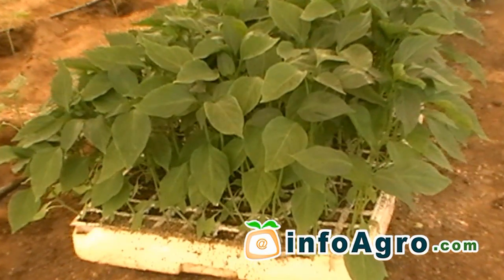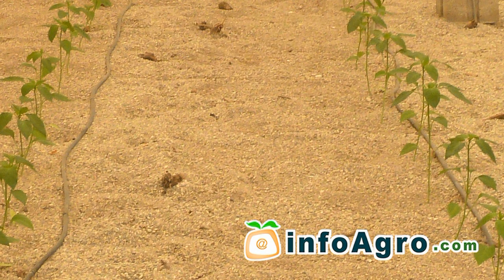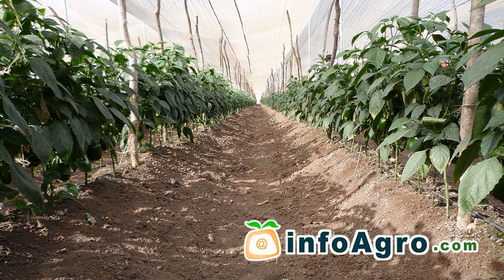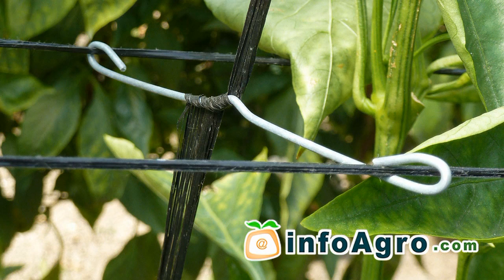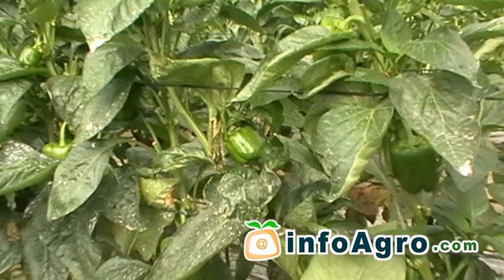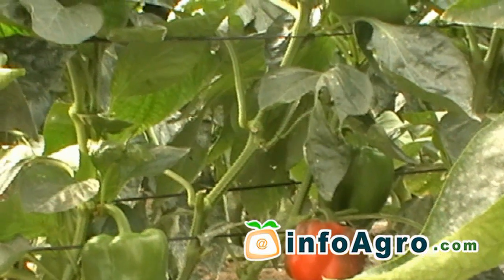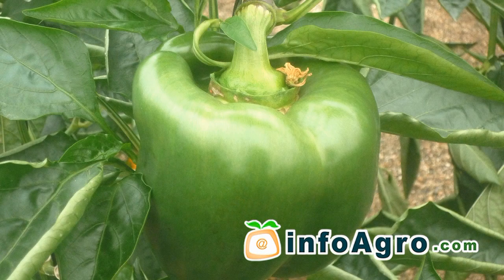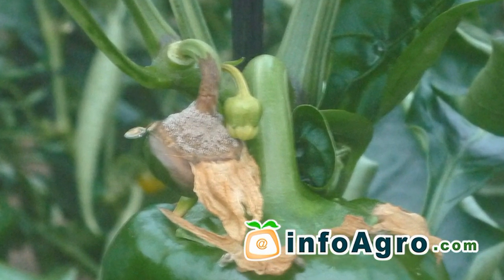Peppers Growing. How to plant, grow and harvest peppers 2/2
Peppers are grown in seedbeds during the months of February and March in the northern hemisphere, and are transplanted approximately 2 months later into well-ventilated soil which is rich in organic matter. Seedlings should be placed in rows with a space of 40-50cm between each plant and 60-70 cm between rows.

This plant requires ample heat and light. The optimum relative humidity varies from 50% to 70 %; the soil should be deep loamy-sandy soil which is rich in organic matter and well drained.

The most common plant spacing is 1×0.5m although in some cases it may be reduced to as many as 3 plants /m2.

Watering should be carried out moderately but on a consistent basis, drop irrigation is preferable due to the possible development of mould.

Ridging is a technique that is used with this crop. It consists of heaping up soil to cover the neck of the plant and in this way improving both the stability of the plant, together with the growth of adventitious roots. This method prevents the stems from making direct contact with the water used for irrigation.

Staking is also carried out in order to prevent the plants from falling over or the stems from snapping due to the weight of the fruit.

There are two methods of staking, one consists of polypropylene lines or cords which are joined together to form a net, which then supports the plants and the Dutch system; which is where each of the stalks are left after pruning in order to shape the plants takes place. They are tied to a trellis with a vertical line which causes the plant to trail around itself as it grows.

As pruning takes place the number of stalks is reduced to two or three. Any leaves or buds that appear below the cross of the plant should be eliminated. It is also advisable to get rid of any senescent or diseased leaves.

At the end of the productive cycle de-budding of the plants is carried out along with leaf thinning. This is done to facilitate the ripening process with respect to the fruit which is left. It is also advisable to eliminate any fruit which appear at the first cross. This is done to ensure that the fruit obtained is of a better quality, shape, and comes to fruition earlier. This in turn will produce a better crop yield.

The flower has a reproductive system which varies depending upon species and variety. This causes numerous intermediate situations between autogamy and allogamy and flower formation is largely conditioned by temperature.

The pepper plant requires plenty of nitrogen during the first phases of growth, phosphorous is necessary when the first flowers appear and throughout the seed ripening process. Potassium is required in order to obtain early fruit colour and quality, and magnesium is needed during the ripening stage.

The main plagues to affect peppers are white fly, plant lice, and thrips. Parasitoids and auxiliary fauna native to the area are used to biologically control enemy predators.

The main diseases are White Rot, Grey Rot, Soft Rot and Wilt, and Bacterial Scabies.

Harvesting will depend upon factors such as the variety grown, sowing and climate; which tends to be in the warm season.